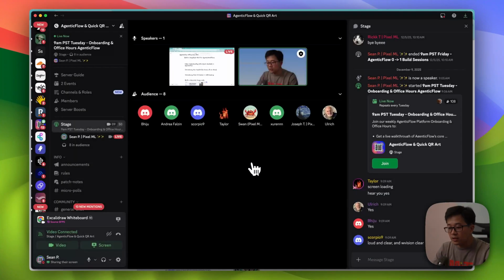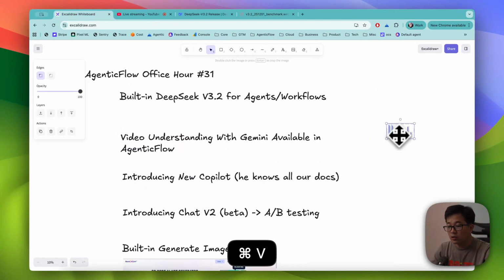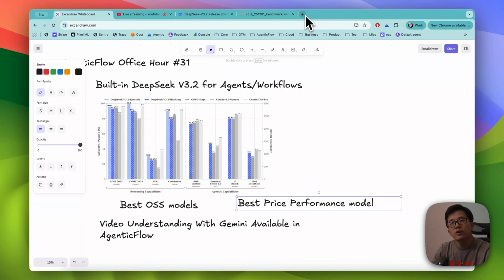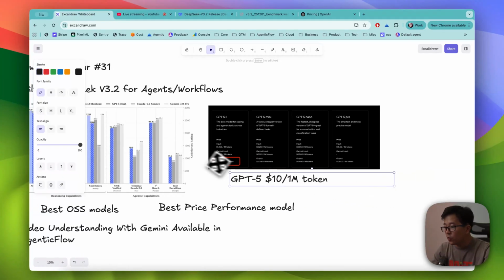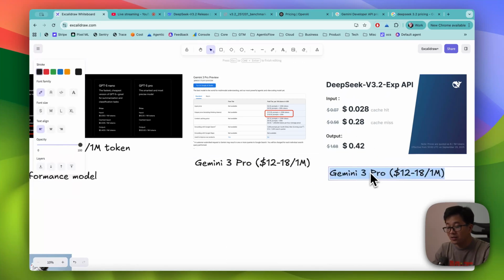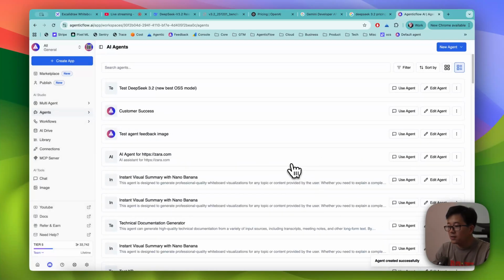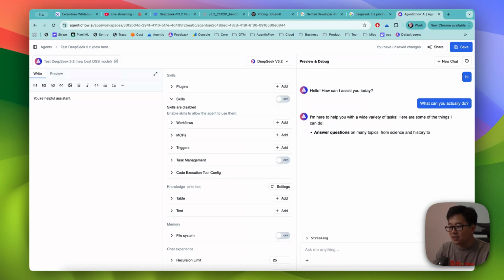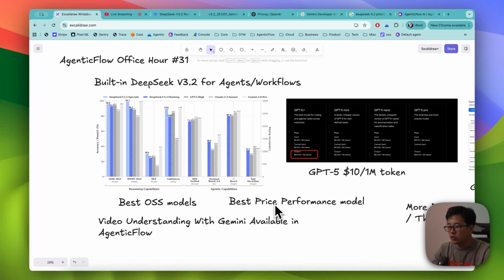💎 Best Open-Source Model Yet - DeepSeek V3.2!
MAJOR MODEL DROP: DeepSeek V3.2 is now available in AgenticFlow! This open-source model matches SOTA model performance at a fraction of the cost. Best price-performance ratio ever 🚀💰

The open-source AI revolution is here. DeepSeek V3.2 delivers frontier-model performance at indie-developer prices. Start using it today in AgenticFlow!

📍 Timestamps:
0:00 - Introduction
0:21 - Benchmark Comparison
2:02 - Pricing Comparison
4:43 - How to Use in AgenticFlow